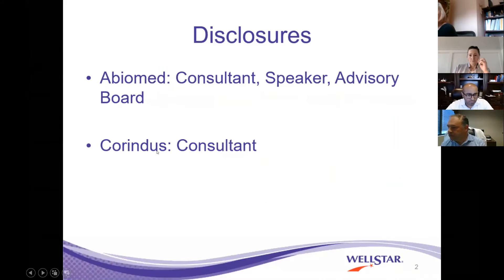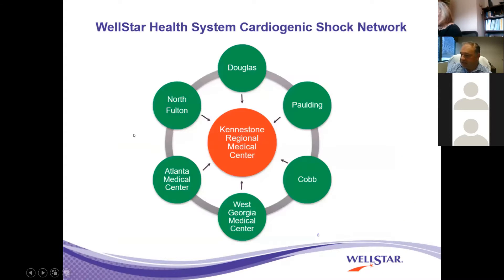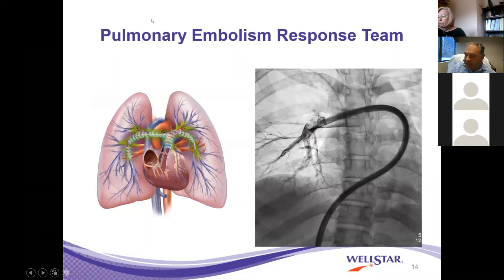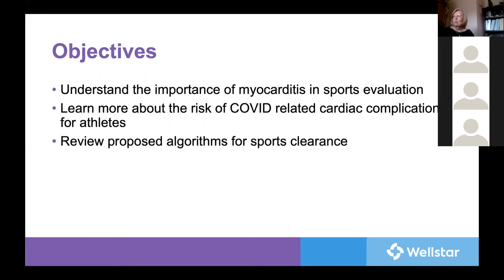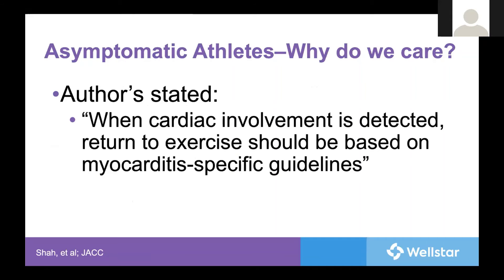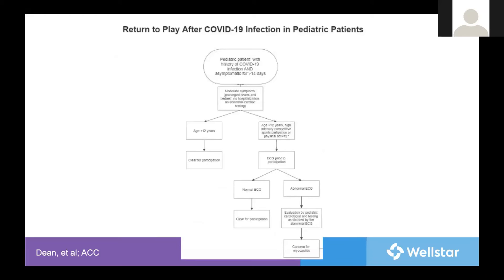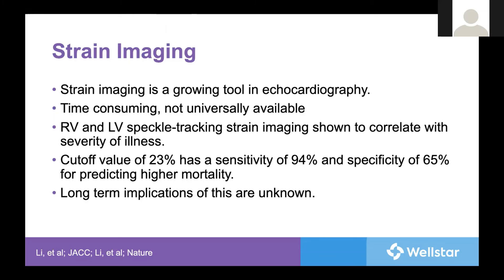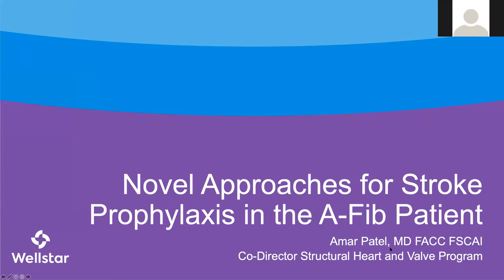Cath Lab 2021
Dr. Mannino discusses the latest innovations used within the Cardiac Cath Lab in 2021. This presentation took place on March 13, 2021 as part of continuing medical education to the Cobb County Medical Society.